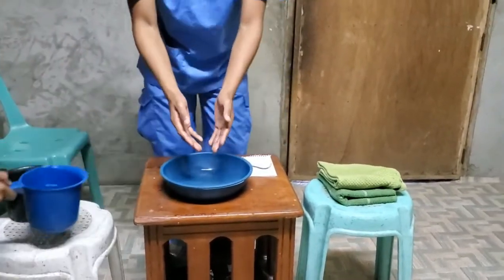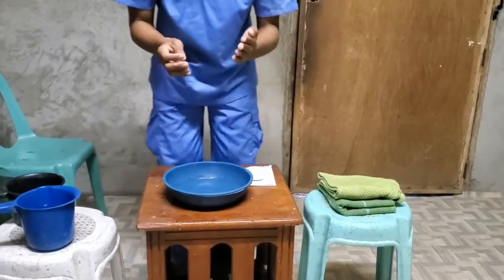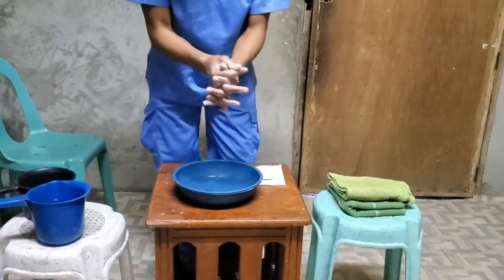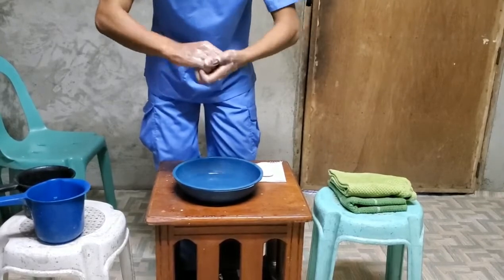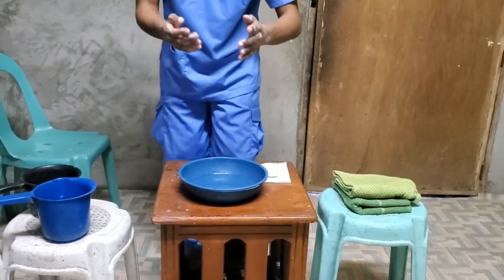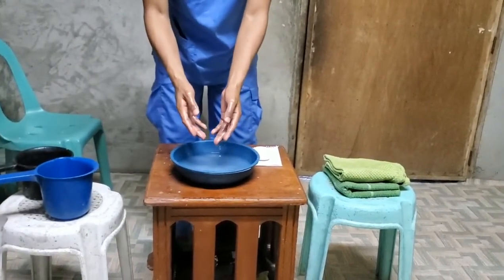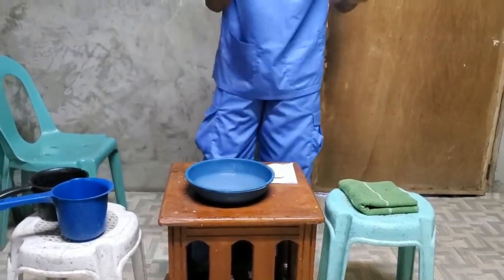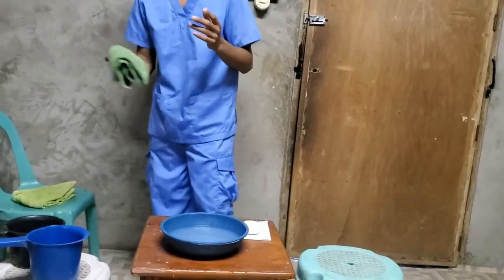Performing Hand Hygiene